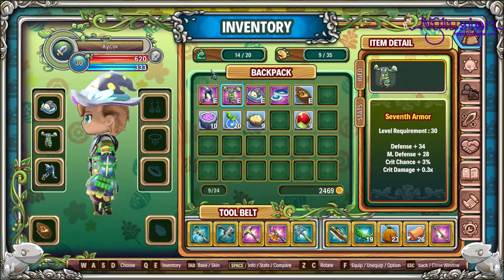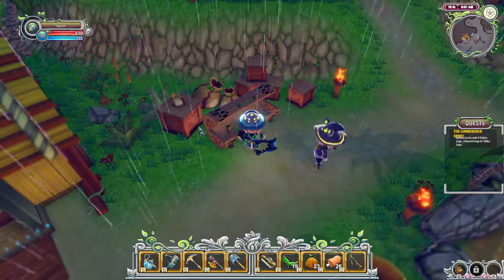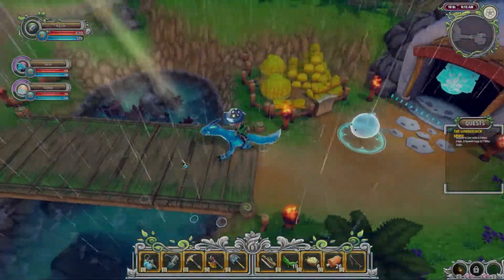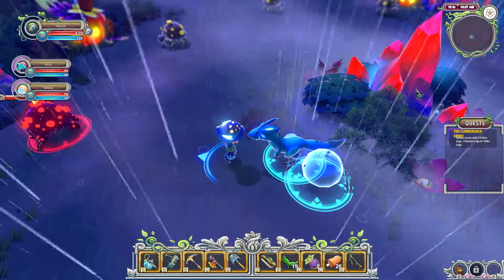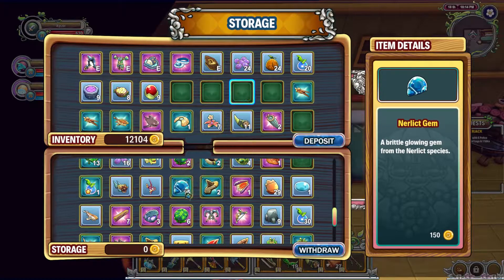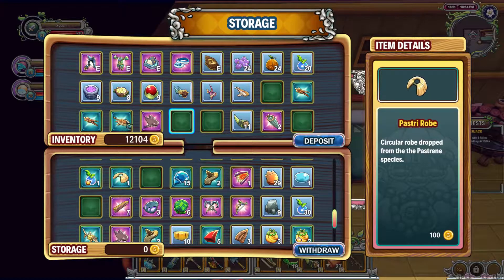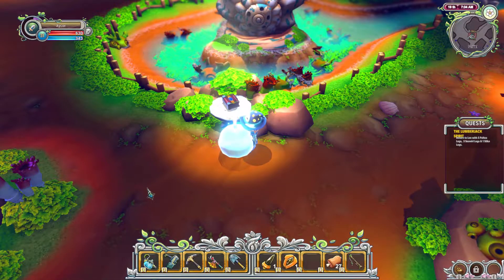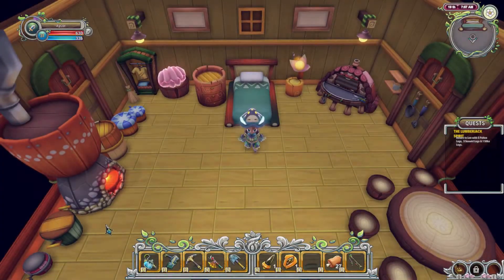Shadow Magnus Taming - Re:Legend - E39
Today I finally tame my first shadow magnus thanks to the increased spawn rate of the spooky island! I also gather the materials I need to make myself a new headgear! Finally, I do a little fishing on the spooky island as well!